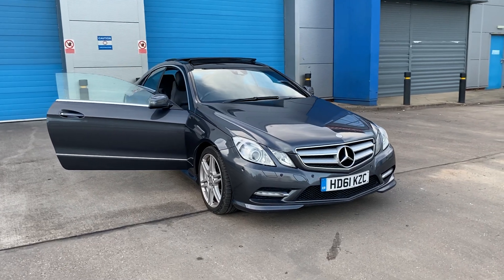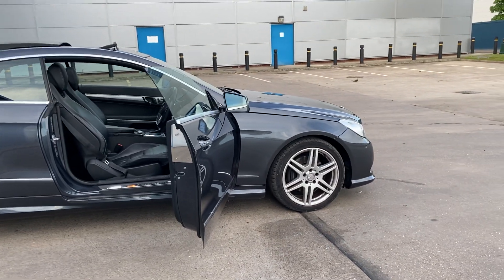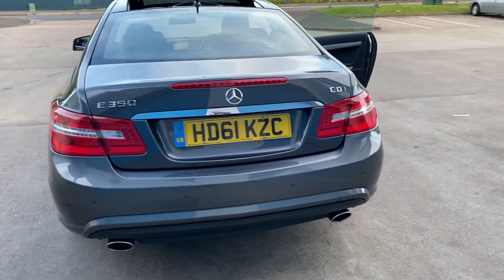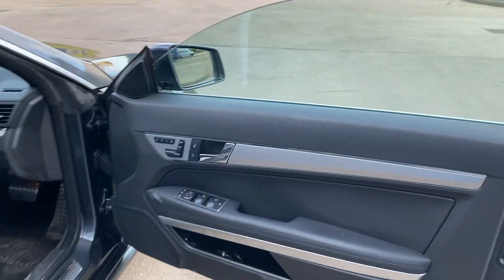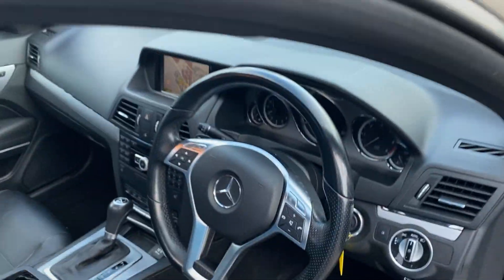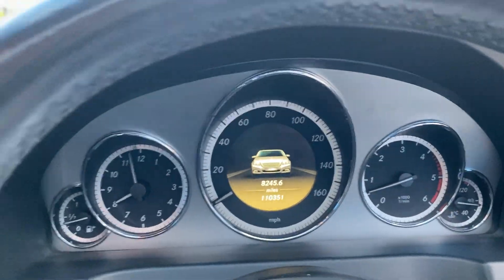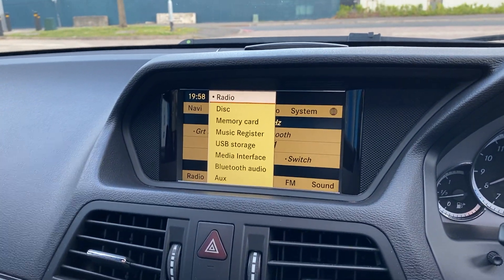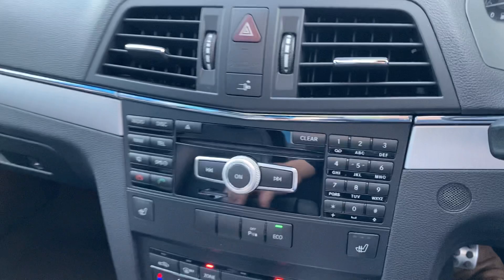Mercedes-Benz E Class 3.0 E350 CDI V6 BlueEfficiency Sport G-Tronic 2dr 2011 (61) 110,209 miles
Please view for Price and Pictures ALL WEATHER INDOOR SHOWROOM VIEWING, Drive Away Today. Huge Specification with PANORAMIC Roof, Factory SATELLITE Navigation, Full LEATHER Seats, HEATED Seats, Electric Memory Seats, Reverse CAMERA with Park Distance Control, AMG Body Styling Kit with AMG Alloy Wheels, CLIMATE Control Air Conditioning, CRUISE Control, Electric Windows, Electric Mirrors, Remote Central Locking, Service History, FULL HPI CLEAR CERTIFICATE, Any inspection welcome, CAN BE VIEWED INSIDE so can be fully inspected in any weather. Open 7 days. Try us first. APR From 11.9% Subject to underwriting We offer full dealer facilities including Finance, Part Exchange and Extended Warranty. Please call for viewing 9am to 6pm (we may be able to accommodate other times) Located in Sutton Coldfield Near Birmingham, Easy to Find. We work on Very HIGH & FAST turnover, so our cars are PRICED LOW, DEBIT, CREDIT CARDS ACCEPTED, READY TO DRIVE AWAY TODAY. We can arrange 5 day drive away insurance subject to status. Post Code B76 9QN. Please call to check this vehicle is still available and to arrange a viewing.